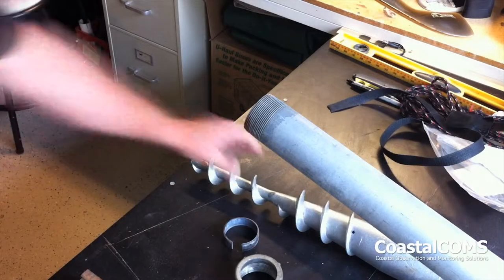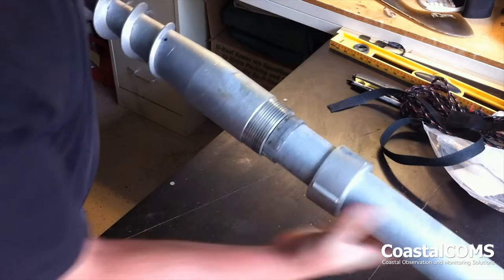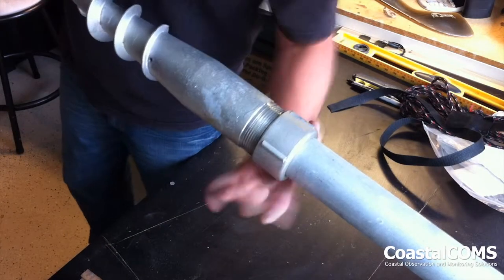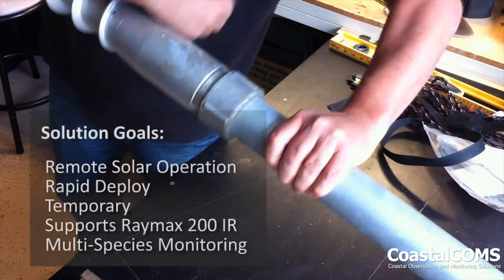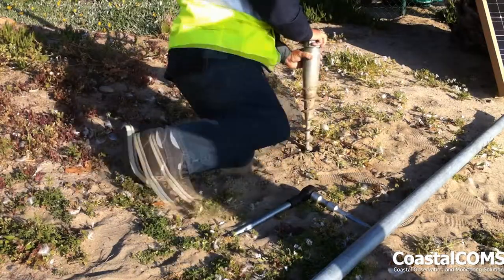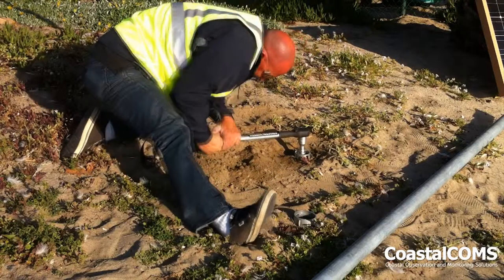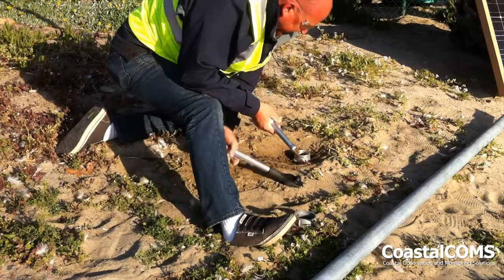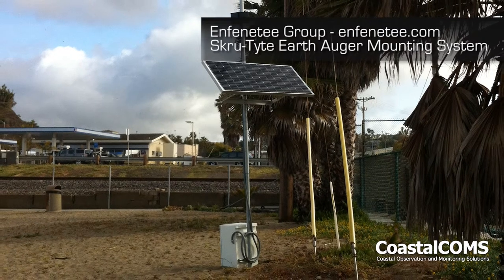Rapid Deploy, Solar IR Lighting, Using an Auger Pole Base for Remote Environmental Monitoring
Here we demonstrate how we use an auger pole mount to quickly deploy a temporary/seasonal pole and solar IR lighting kit from Raytec on a beach in support of environmental monitoring.  The solar IR lighting solution supports a Sony PTZ HD CCOMS camera station on a building behind and to the South about 60 feet.